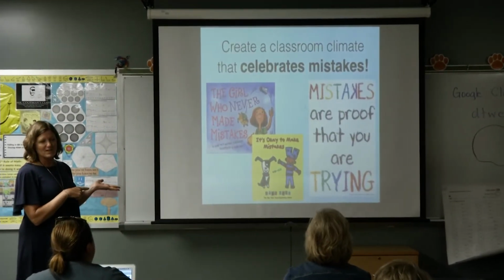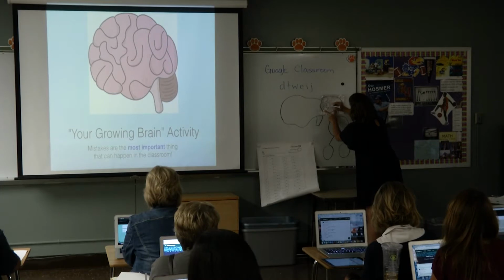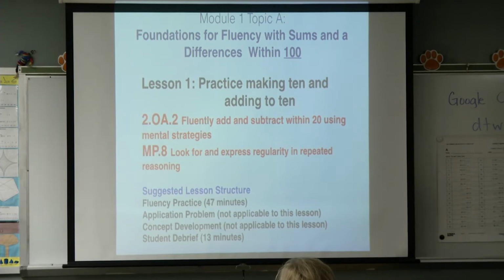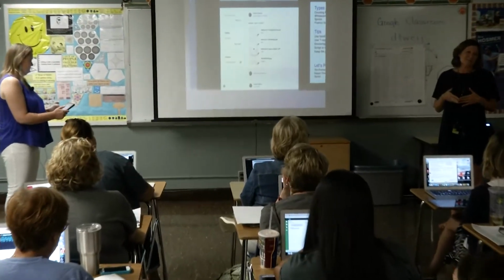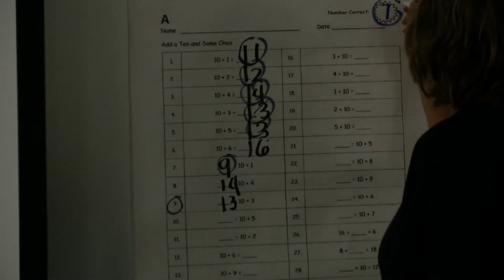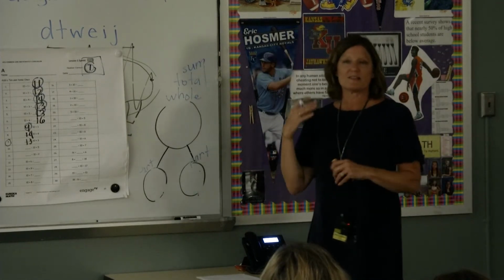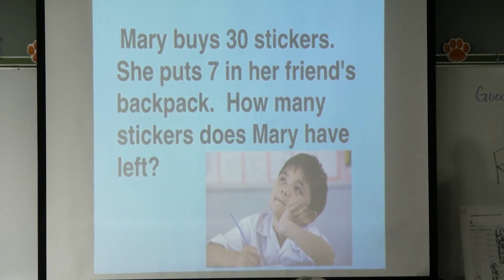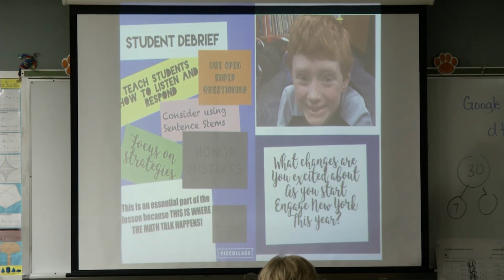EngageNY 2nd Grade with Nancy Abraham & Denise Alphson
EngageNY training for 2nd Grade with Comanche Elementary teachers Nancy Abraham & Denise Alphson.